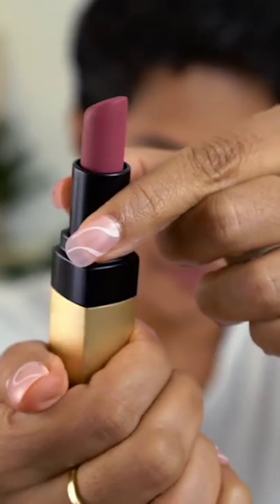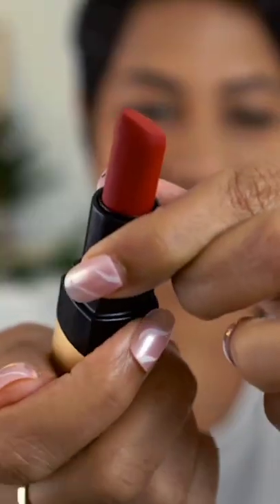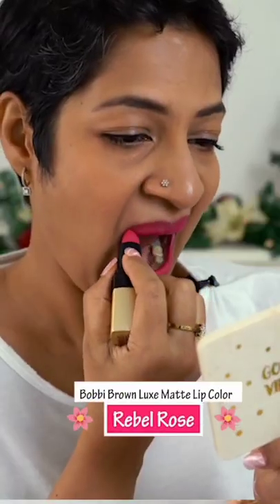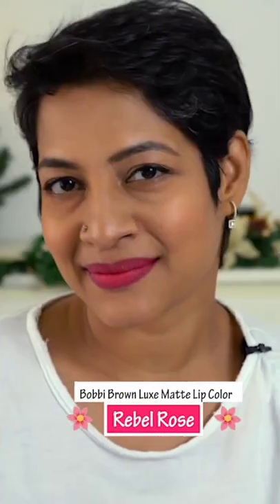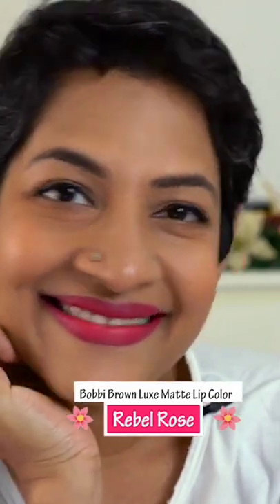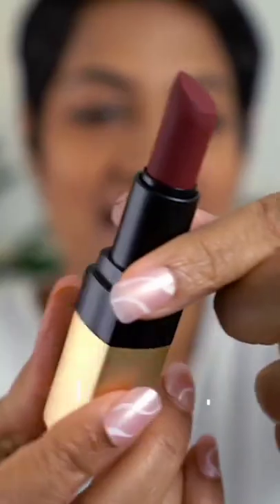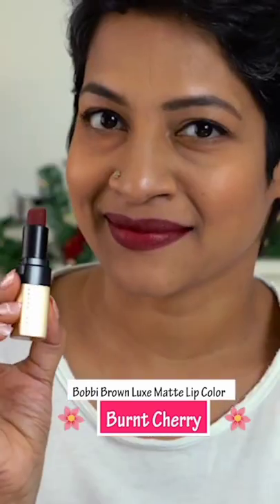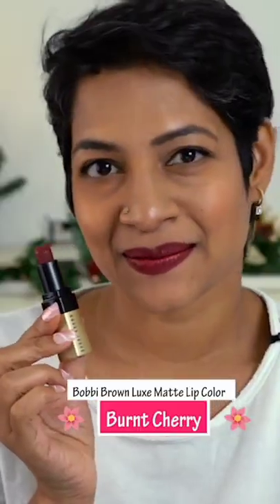Bobbi Brown Matte Luxe Lipsticks JoyGeeks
Bobbi Brown Lipsticks were on my radar for a loooong time, and finally managed to start building my collection. There's more in the luxe shine range too that I have, will make detailed review videos for each of the formula as this stuff is expensive.

Bobbi Brown Luxe Matte Lip Color - Red Carpet
Bobbi Brown Luxe Matte Lip Color - Burnt Cherry
Bobbi Brown Luxe Matte Lip Color - Razzberry
Bobbi Brown Luxe Matte Lip Color - Rebel Rose